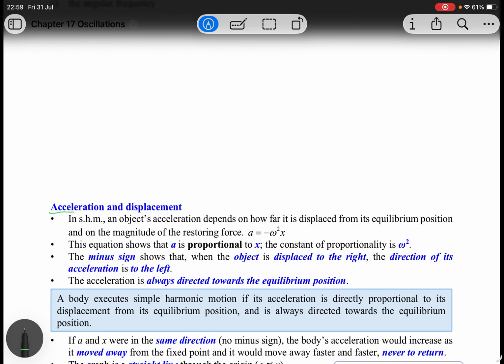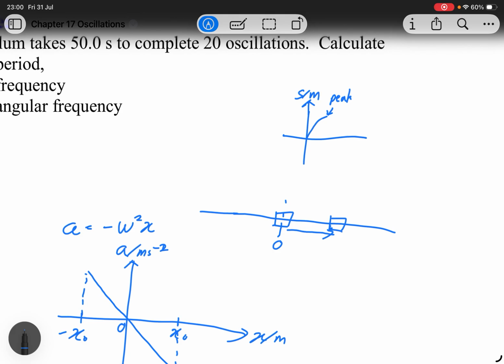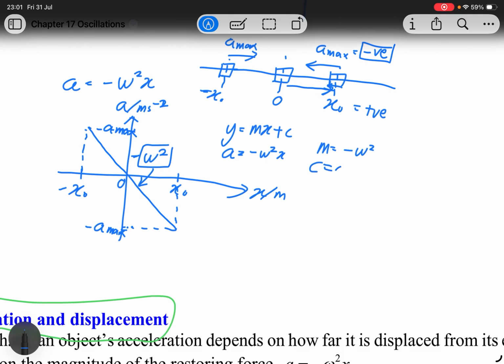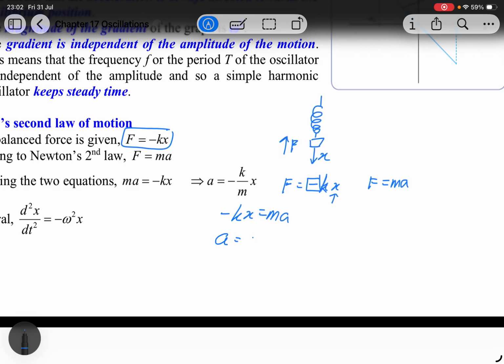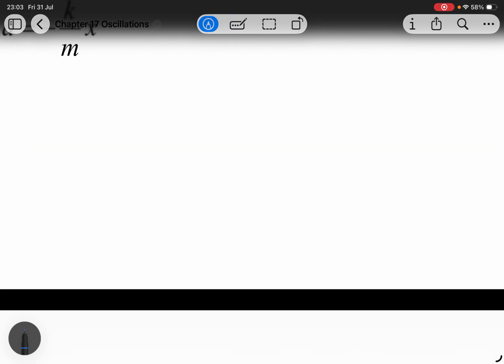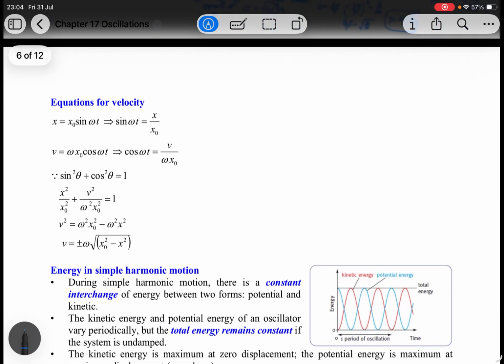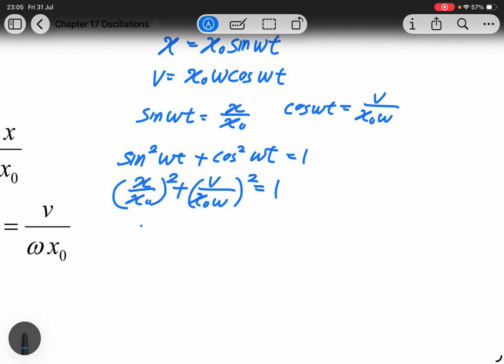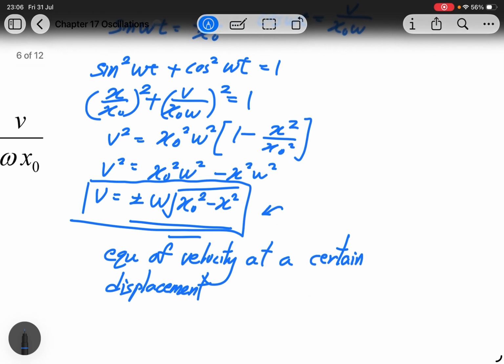Deriving equation of period of oscillating mass, m with spring constant, k. Alevel Physic Chapter 17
My take on derivation of period of oscillation of a mass attached to a spring.